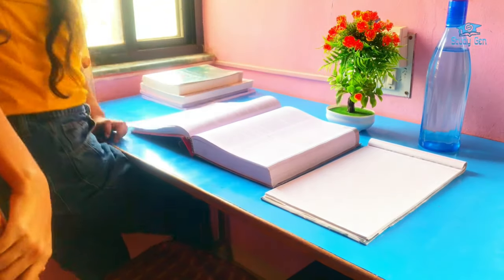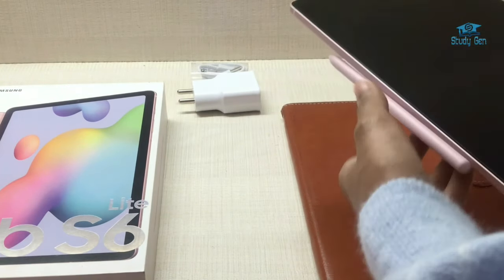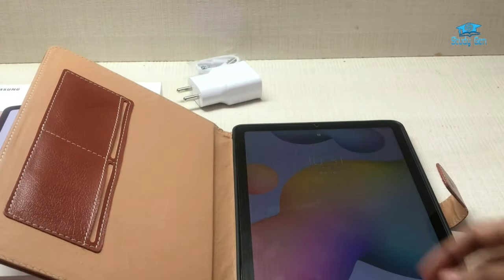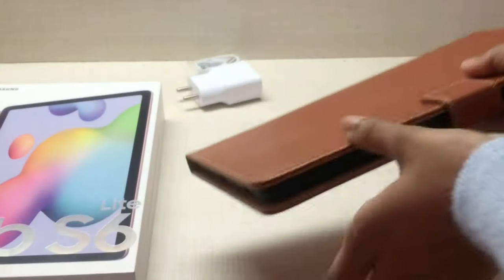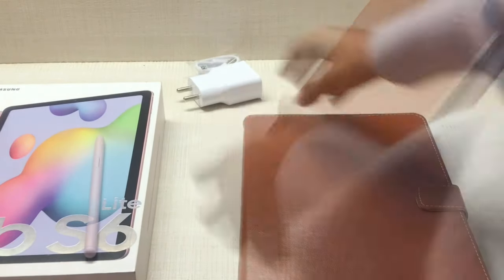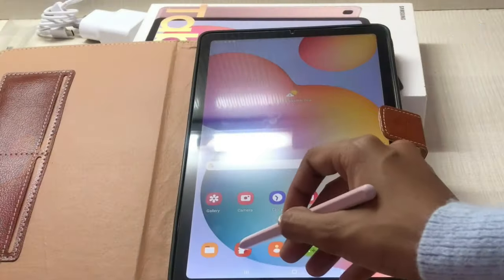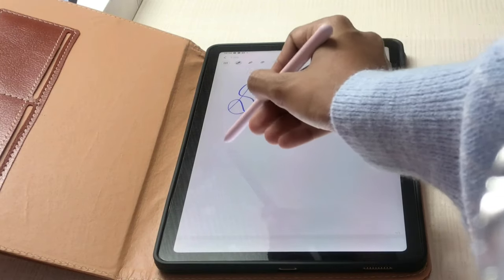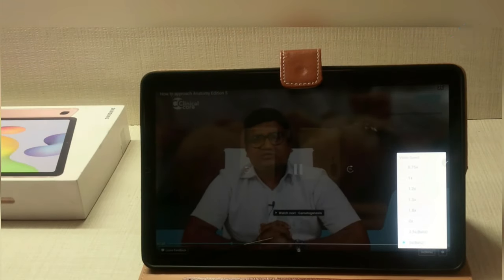Unboxing My 1st Samsung Tablet | Busy Med Student Day | Med Vlog | Dr Study Gen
Unboxing My 1st Tablet | Busy Med Student Day | Med Vlog | Study Gen

Watch me go through my day studying and unboxing my first ever Tab

———About Study Gen -

Hello everyone.Welcome to study Gen.I am a 3rd year MBBS student studying at Government Medical College. I will be sharing my study tips and tricks along with study vlogs to help you become a straight A student. Glad you took a minute to read this part of the video.

-Background music -

dr study gen
Leitner system
video
knowledge english
#16 hours study vlog
productive day in life
medical student
study motivation
Neet pg
Feynman technique
How to study with full concentration
Study tips
Self motivation
12th std
#10 std
How to focus on studying
Supreme court neet latest news
Nta scam
Physics wallah
Scrub life
best tab for medical student
med student vlog
study vlog medical student
Biology study tips
how to study for biology
Neet biology study tips
How to score 360 in neet biology
Neet physics study tips
How to score 180 in neet physics
Neet chemistry study tips
How to score 180 in neet chemistry
10th std study tips
neet 2024 latest update
backlog clearing
starting neet preparation
online classes vlog
study with me pomodoro
neet 2025 dropper strategy
indian study vlog
online vs offline coaching for neet
neet study vlog 2025
neetpg study with me live pomodoro 2024
11th study vlog
medical student vlog
med student study vlog
mbbs study vlog
12th std study vlog
10th std study vlog
after school studyvlog
night study vlog
tips to score 600+ in neet exam
Ambani wedding
kolkata doctor moumita debnath